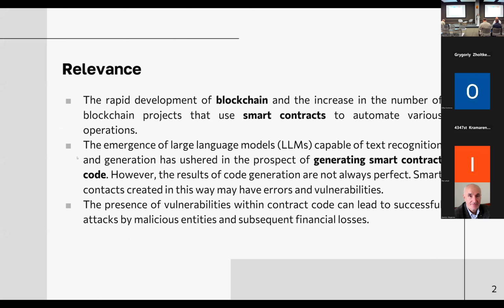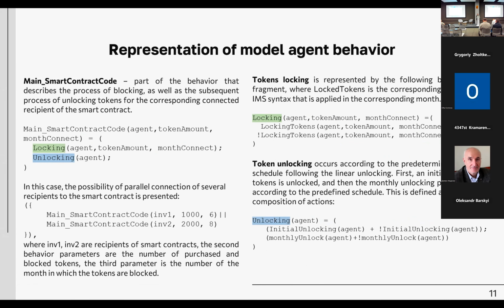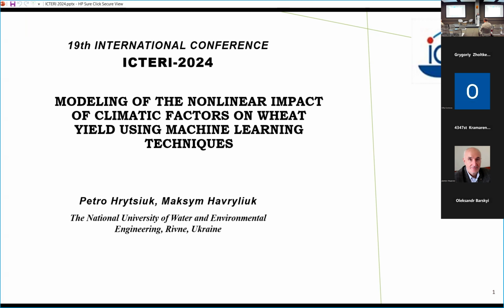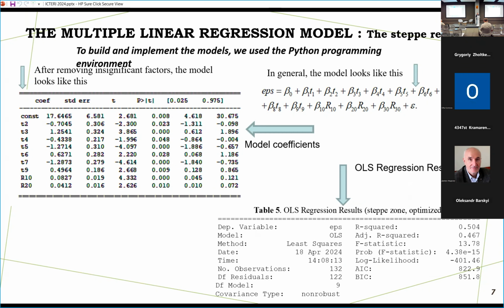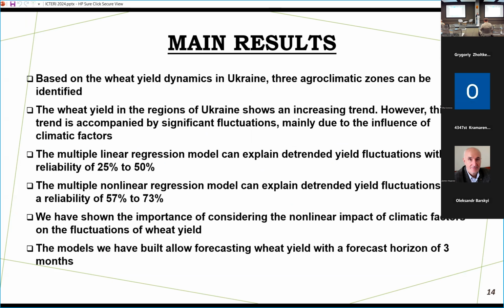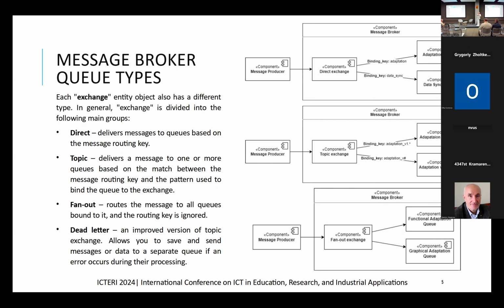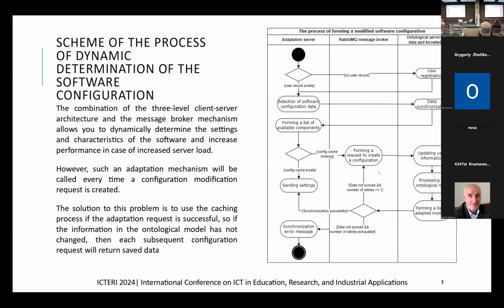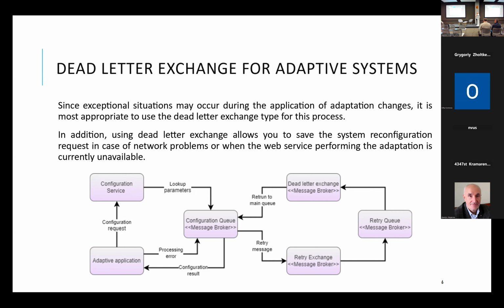ICTERI-2024 Main Conference Session-1 Advances in Fundamental ICT IS Research 24/09/2024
19th International Conference on ICT in Education, Research and Industrial Applications